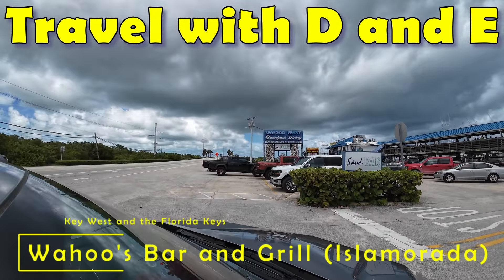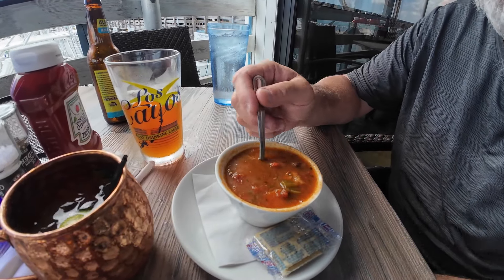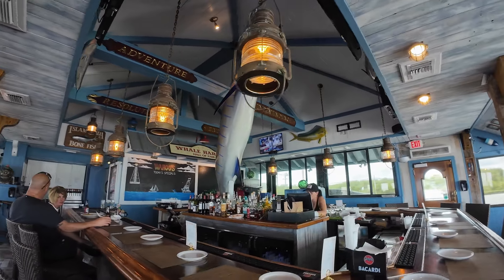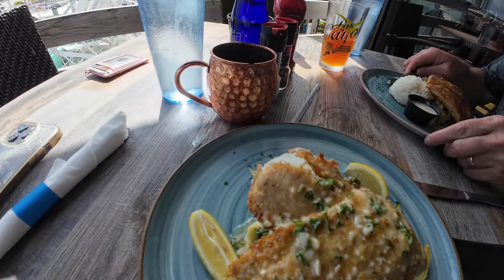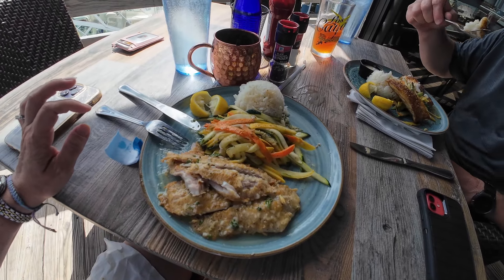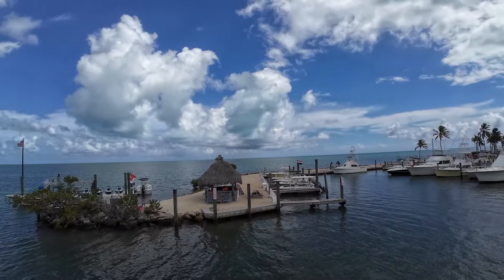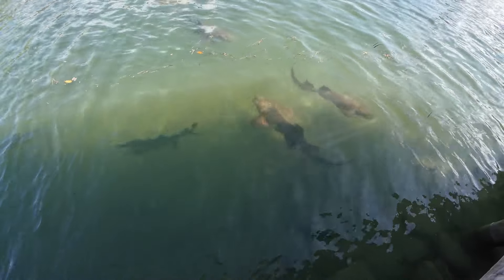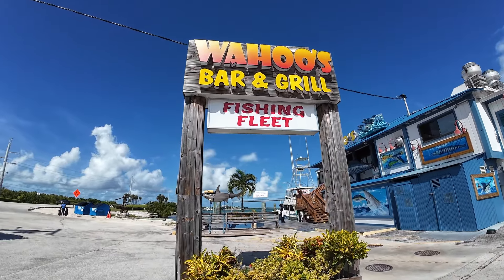Experience the BEST Grilled Fish in Islamorada!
Experience the best-grilled fish in Islamorada at Wahoo's Bar and Grill! With a great atmosphere and delicious food, Wahoo's is a must-visit in the Florida Keys.  This is a must-stop if looking for food in around Islamorada in the Florida Keys!

00:00 Introduction
00:22 Excellent Grilled Fish at Lunch
02:09 Charter Boat Fishing Dock
02:25 Sharks in the Shark Valley Water